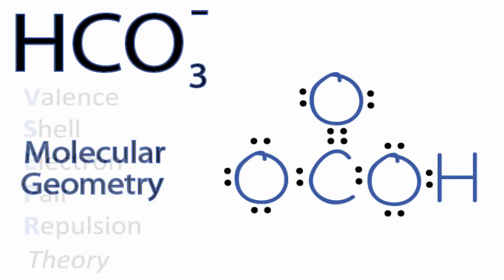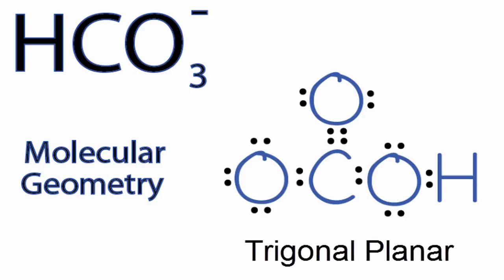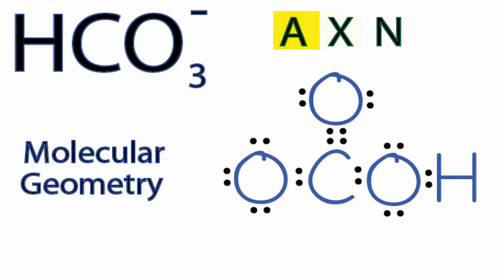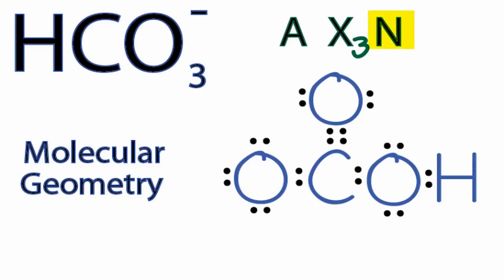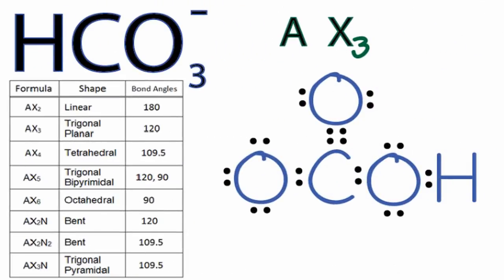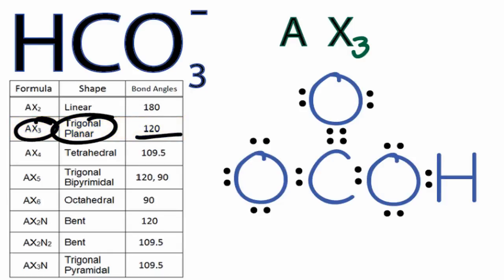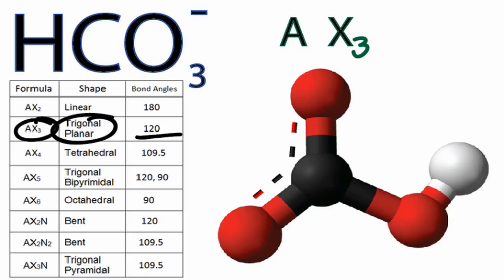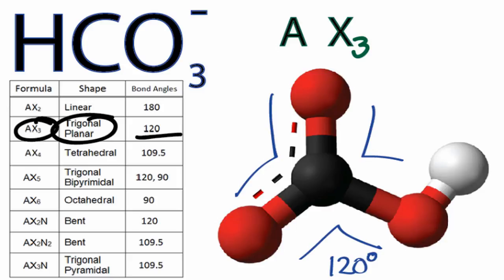HCO3- Molecular Geometry / Shape and Bond Angles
A quick explanation of the molecular geometry of HCO3- including a description of the HCO3- bond angles.

Looking at the HCO3- Lewis structure we can see that there are three atoms attached to the central Carbon (C) atom and that there are no lone pairs of electron (on the central C).  Based on VSEPR Theory (Valence Shell Electron Pair Repulsion Theory) the electron clouds of the atoms around the Carbon will repel each other.  As a result they will be pushed apart giving the HCO3- molecule a trigonal planar molecular geometry or shape.

The HCO3- bond angle will be about 109 degrees since it has a trigonal planar molecular geometry.